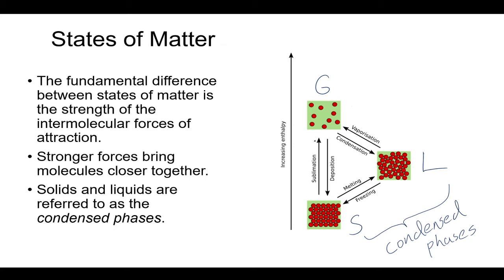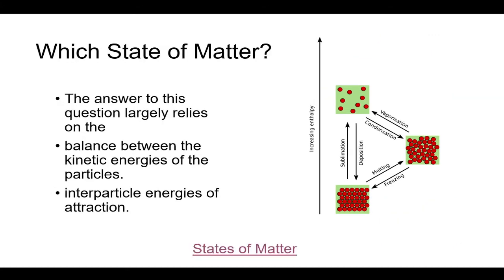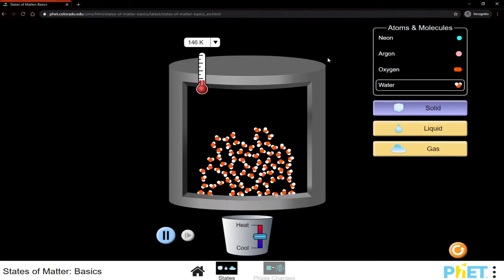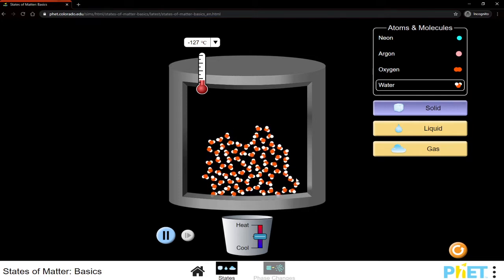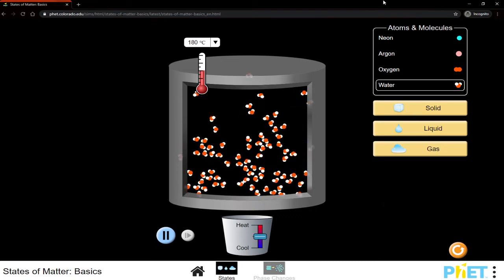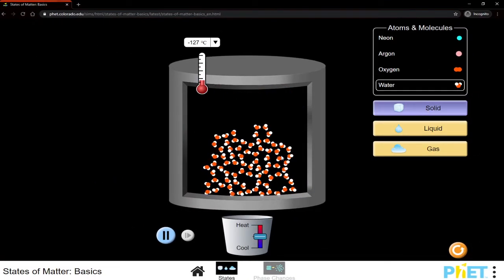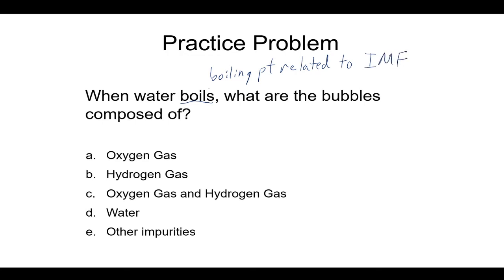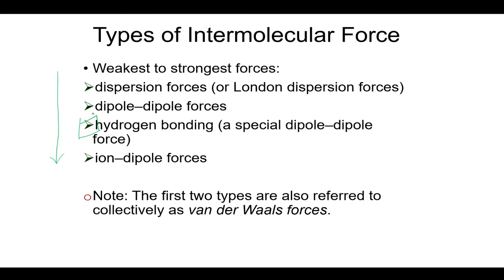Intermolecular and Intramolecular Forces in Chemistry: States of Matter Explained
This is an Introduction and Tutorial on Intermolecular vs. Intramolecular Forces in Chemistry and the Balance between Temperature and IMF Interactions for Deciding The State of Matter.